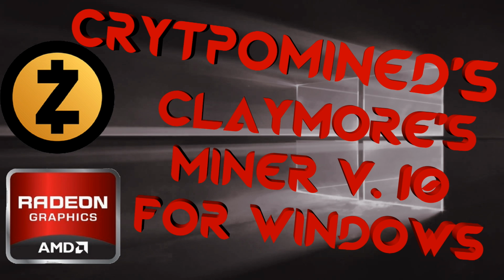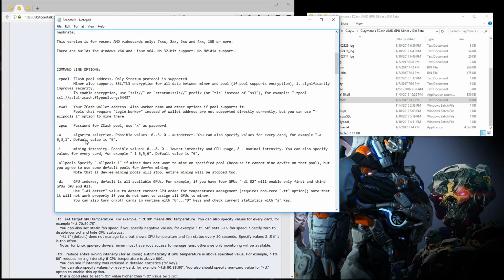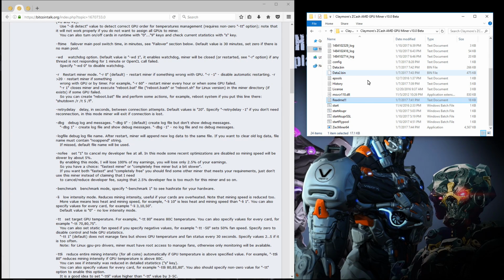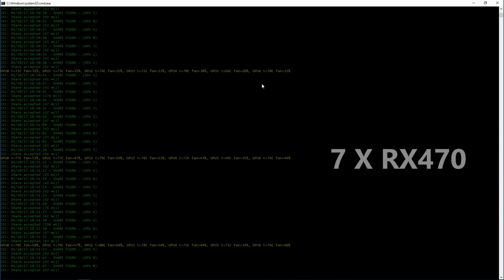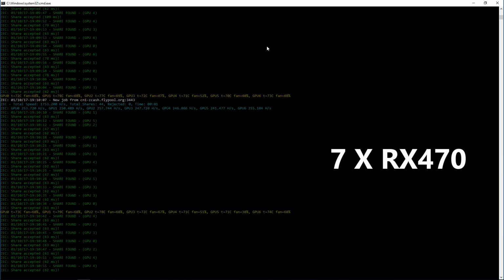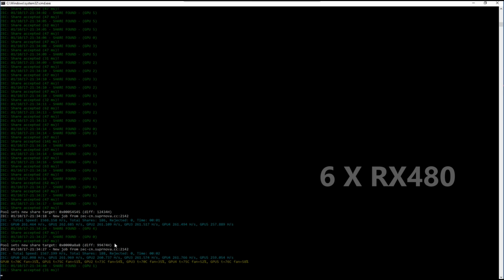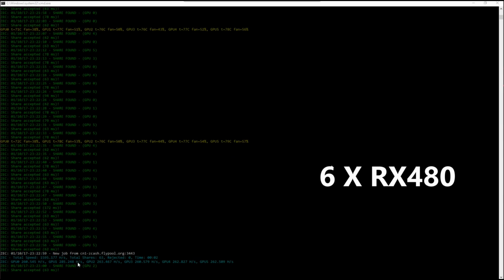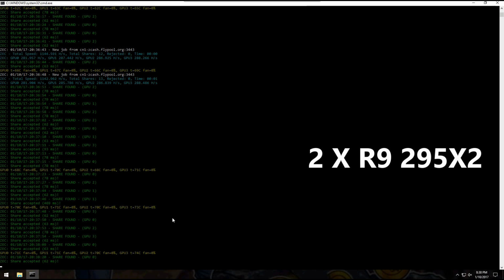Claymore's ZCash AMD GPU Miner v10.0 for Windows RX470 RX480 R9-295X2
Claymore's ZCash AMD GPU Miner v10.0 for Windows.   Mining ZCash ZECwith RX470 RX480 R9-295X2.

Bitcoin
12hKQ99t9eiLV2D2C6K9bdYntdEVk46o3h

Litecoin
LTkDdmm9qXHNXpnc1FbnyhWFjqdNR4t4Xt

Dogecoin
DHGaiFJU442oKVnjnexkvRDwuX7pysXPF2

Dash
XtnRsdAHdAAGD4EshCDFpvwJqTWZvE2A2u

ZCash
t1goK66cPpVbiUsoi3httTTtmKz4d1kie4k

Ethereum
0x317732FA9E934018D2D0Dd7b5C8f8f320D6059D2